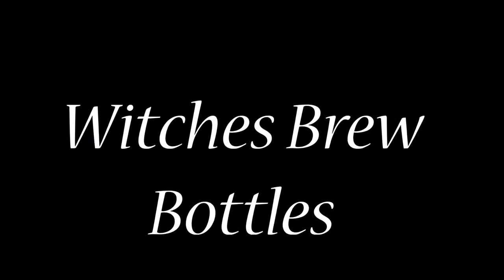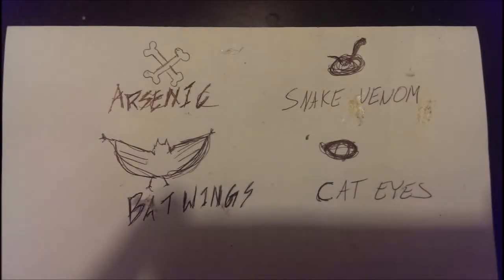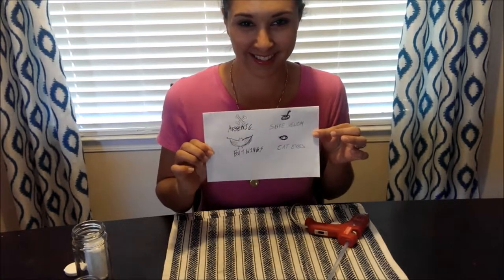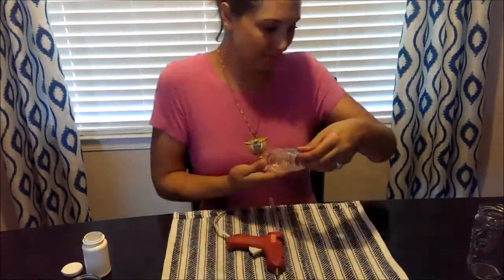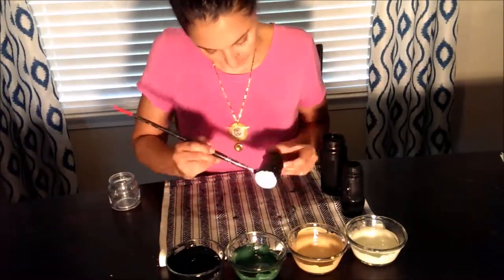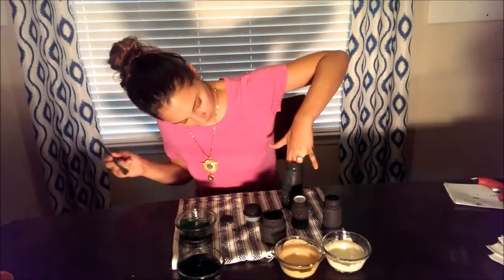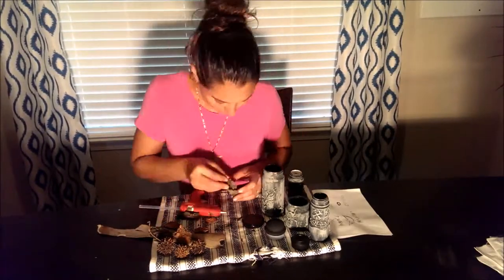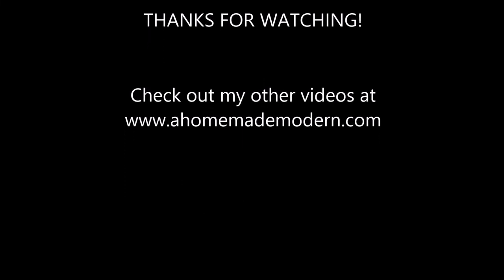WITCHES BREW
Halloween decoration made from u-pcycled bottles